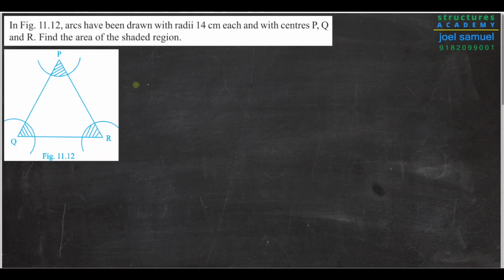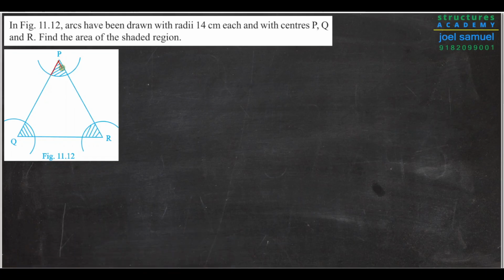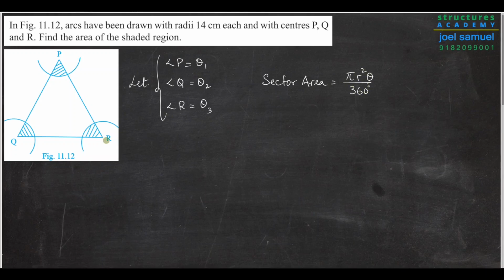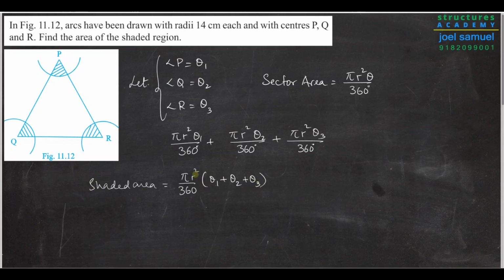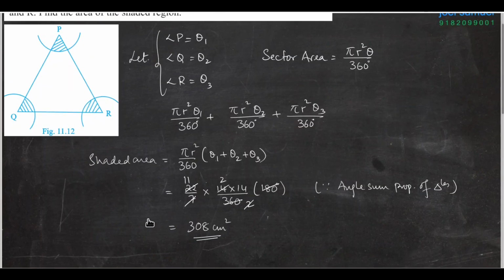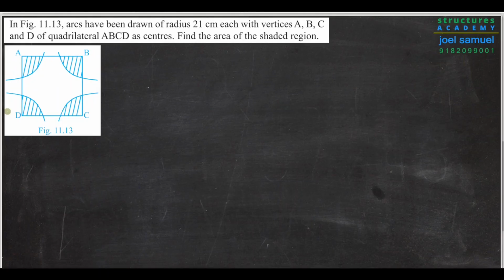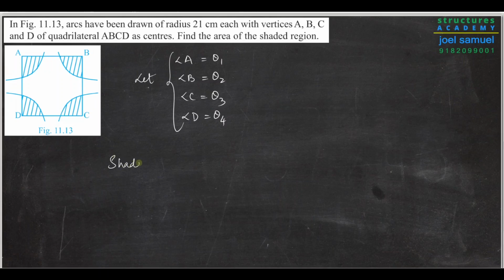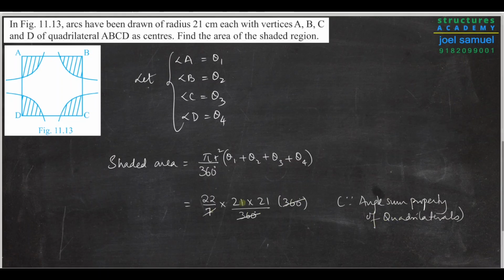AC V1- AREAS RELATED TO CIRCLES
In this video, I solve 2 problems.
Problem 1 involves the use of angle sum property of triangles to find the area of shaded region.
Problem 2 involves the use of angle sum property of quadrilaterals to find the area of shaded region.